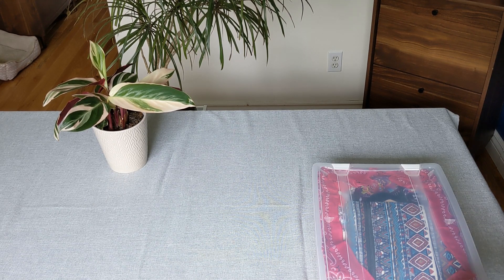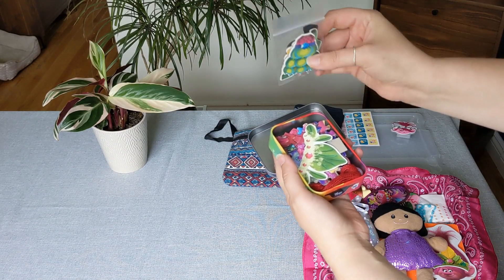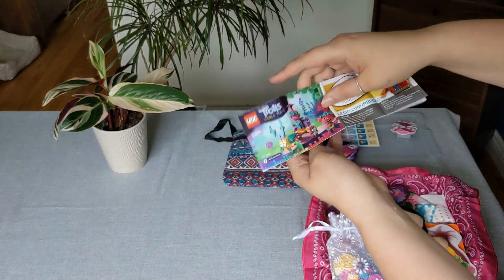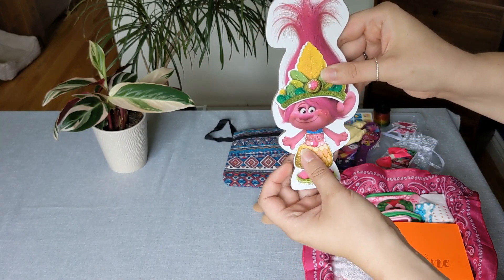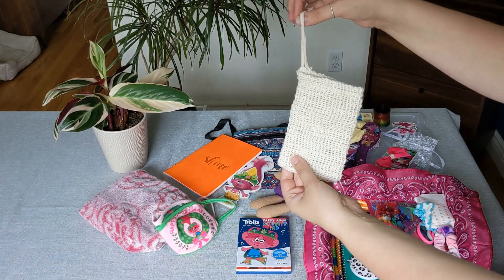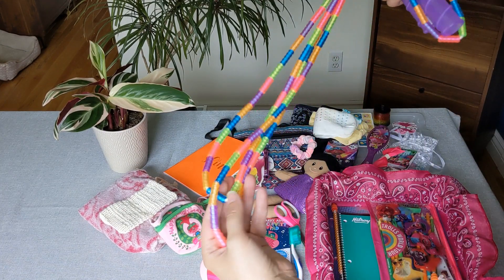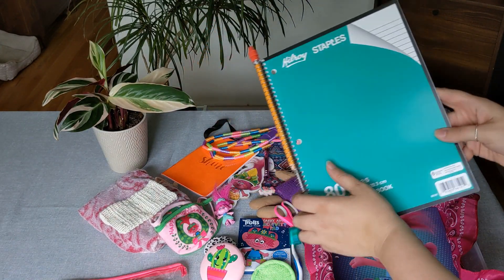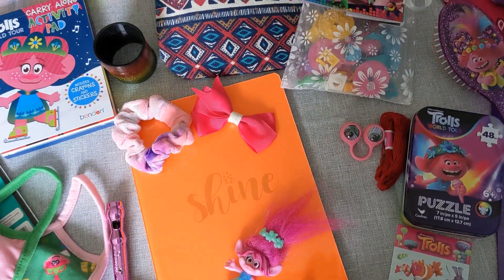Cheery Trolls | Poppy | 5-9 Girl Unboxing | Operation Christmas Child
Hey Everyone,
With this box, I put an emphasis on building/putting things together(Trolls puzzle, Trolls building blocks, and magnetic Poppy doll).
I also gave her a nice journal with pens and markers to express her thoughts.
I Imagine this girl being a big thinker and finding an outlet with all the brain working toys she has.
Plus, I think she will be the new cool kid on the block with her way cool jump rope! :)
Happy Shoebox Packing Everyone!